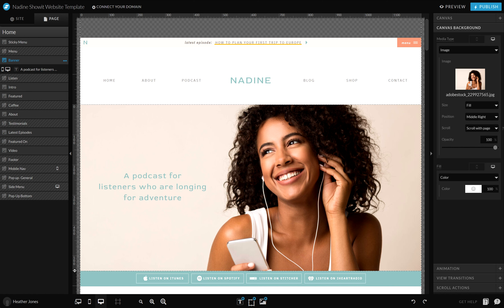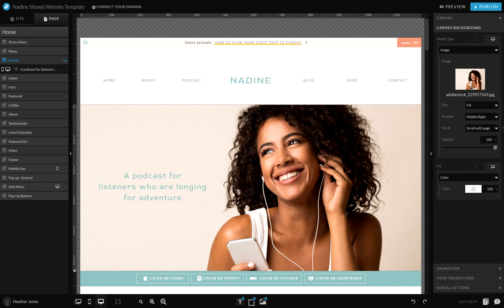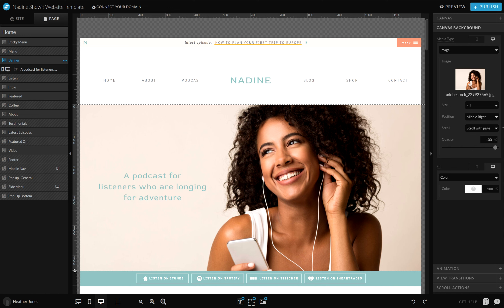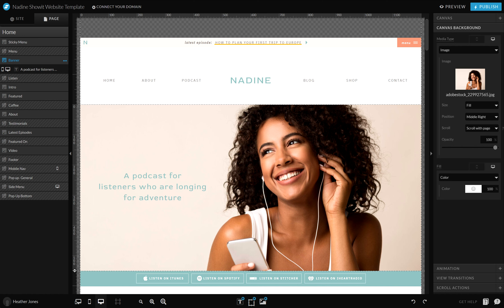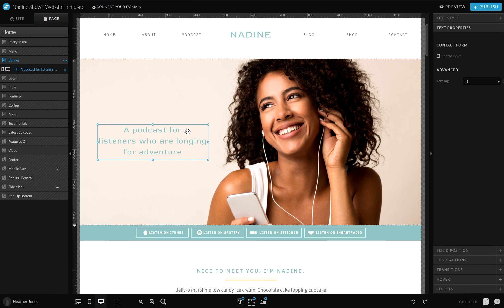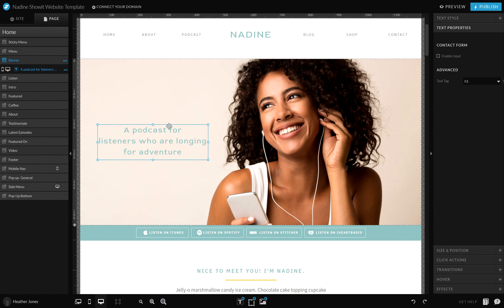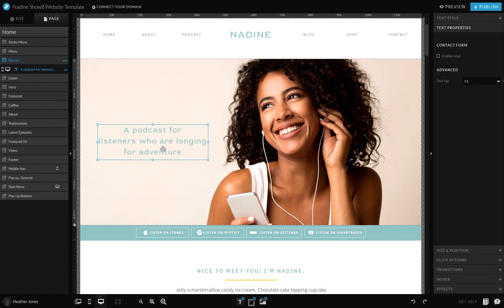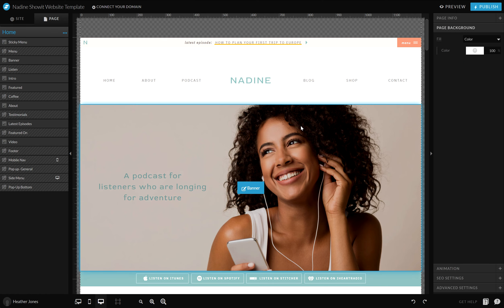3 Easy SEO Tips for Showit- Part 1: H1 Tags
Learn how to work with H1 Tags on your website to improve your SEO.